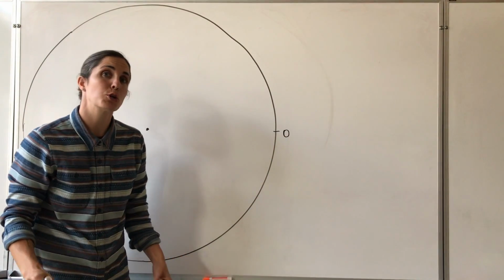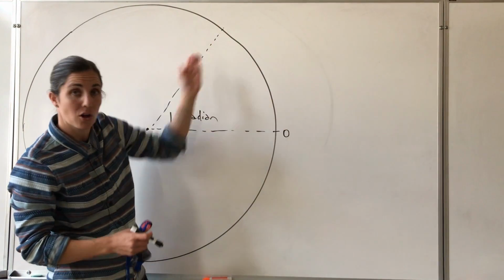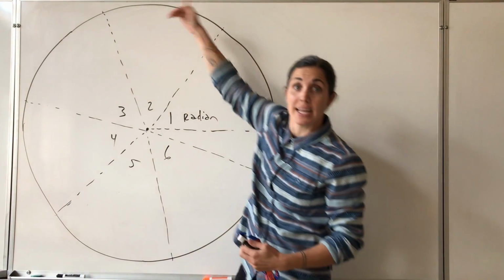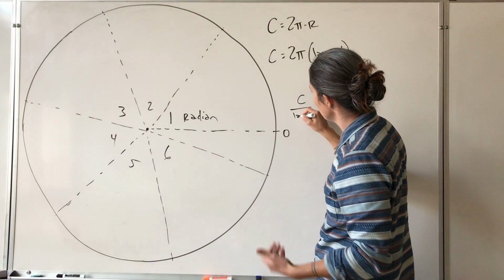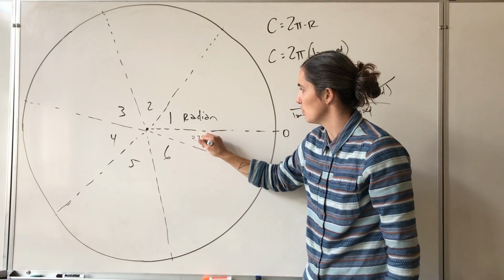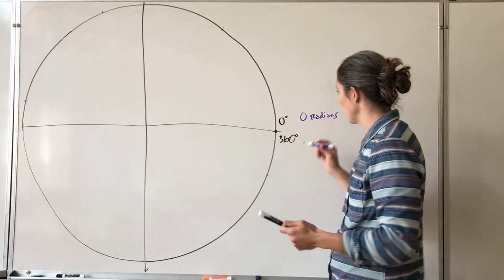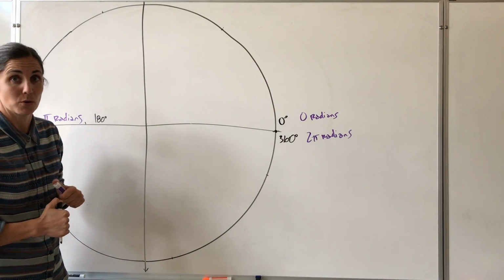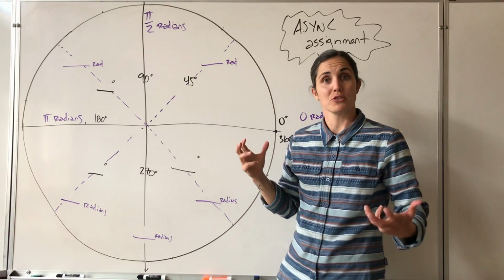AW 1.8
intro to radians